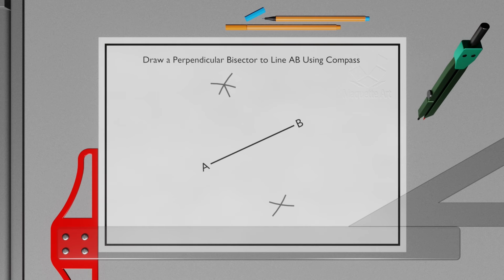Draw a PERFECT Perpendicular Bisector to a given line using Compass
In This Video I Am Going To Explain How Draw a Perpendicular Bisector to a given Line Using compass

If You Have Any Suggestion About That Video Or About The Next Videos Post It In The Comments .
If You Like The Video Then Click Like